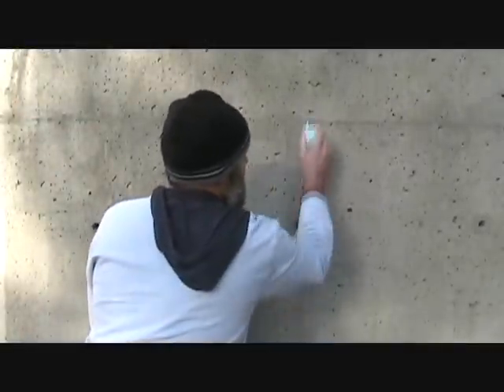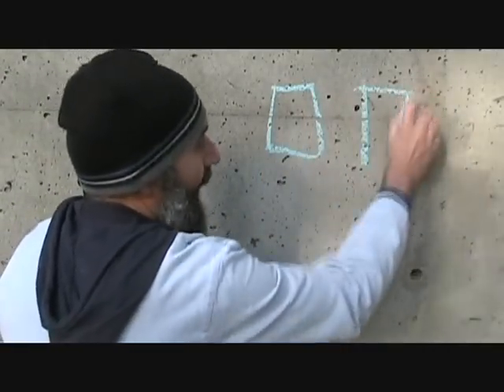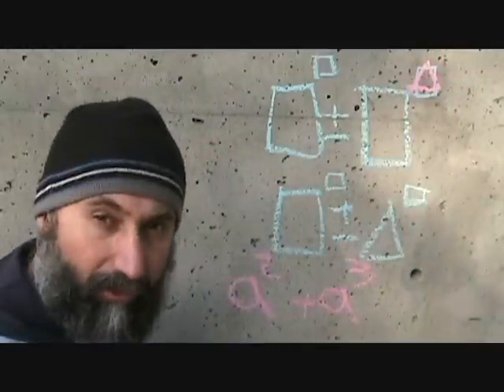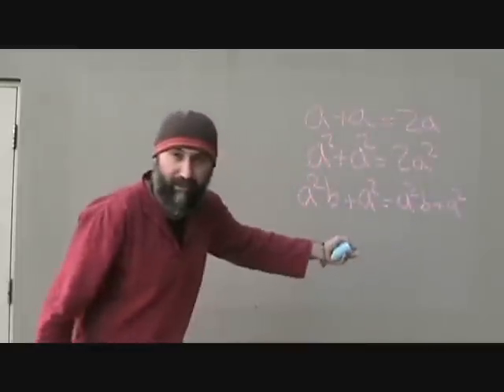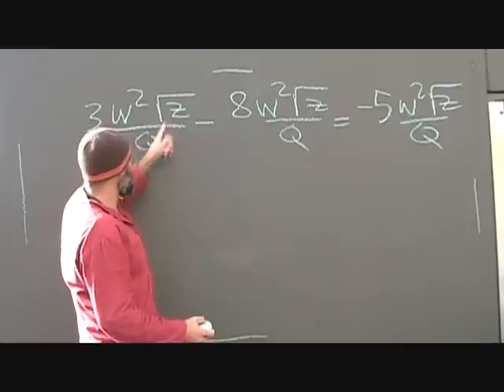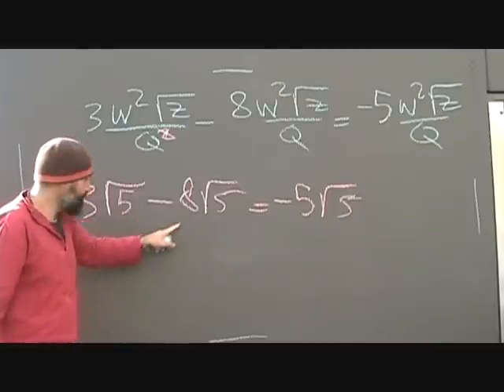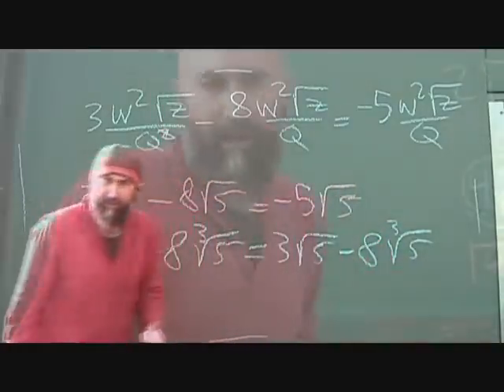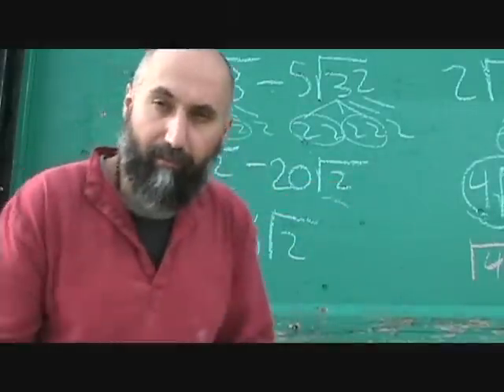Language of Mathematics II (45): Rules for Adding and Subtracting Exponents and Radicals